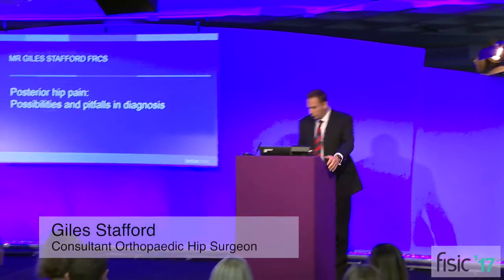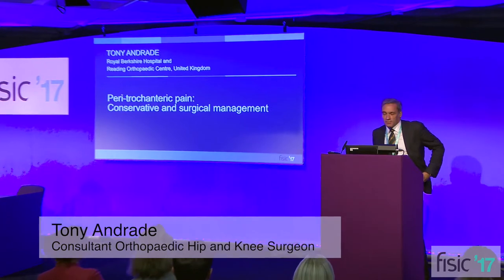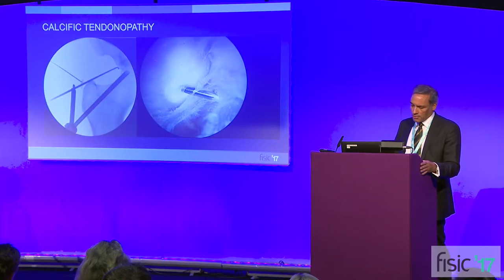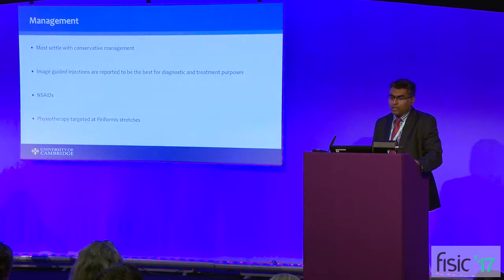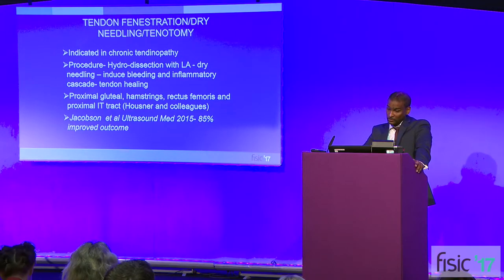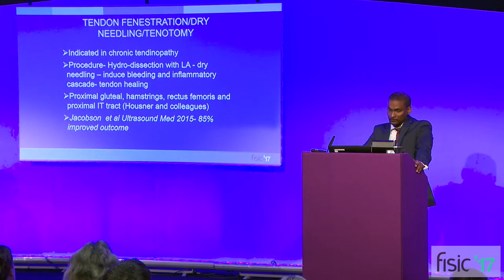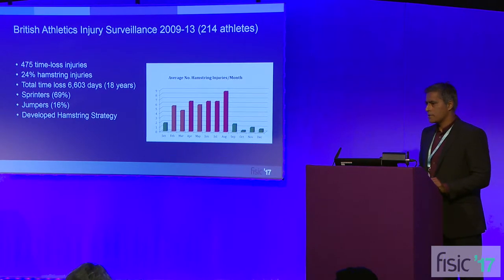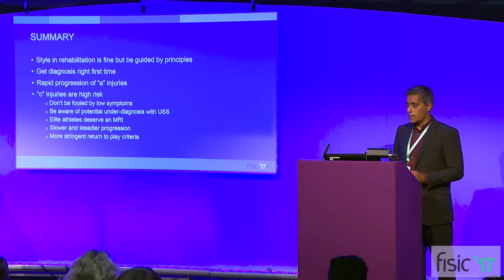Posterior hip pain